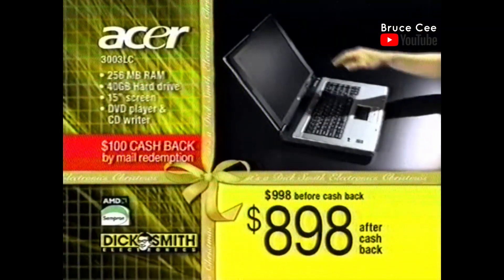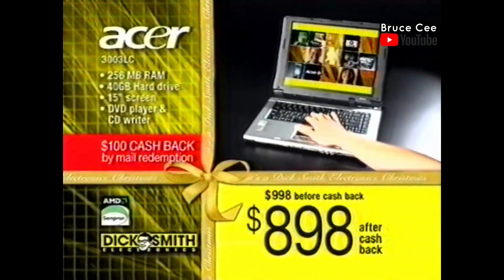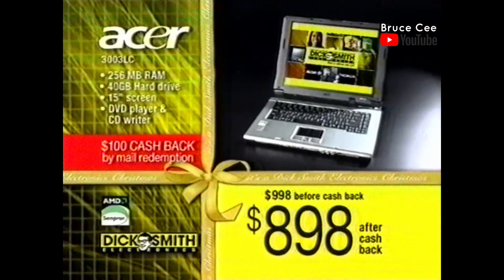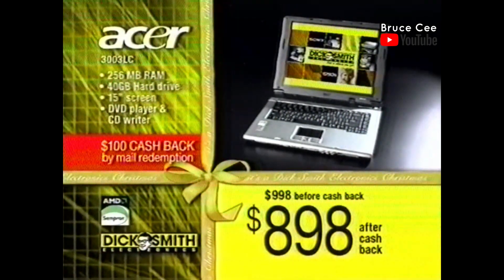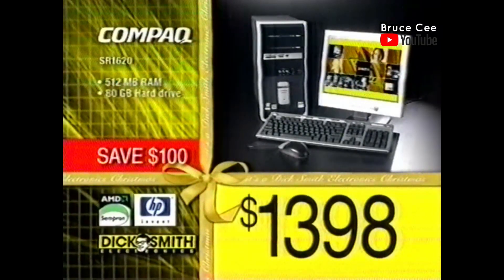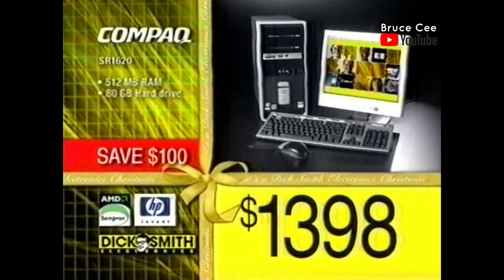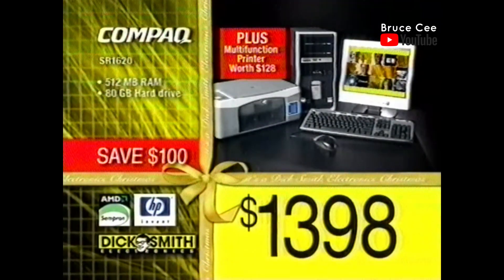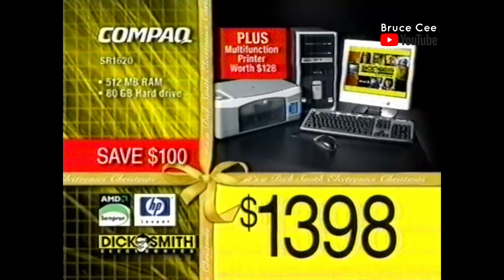Advert 2005 Dick Smith Computers Xmas TVNZ VHS